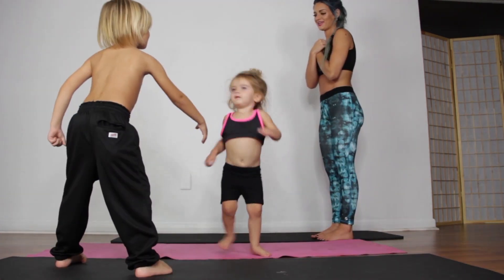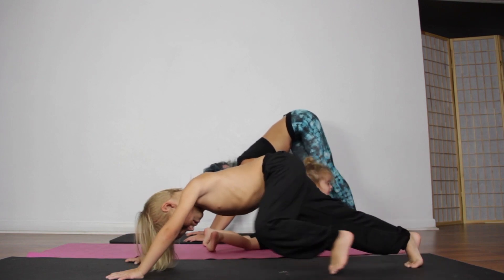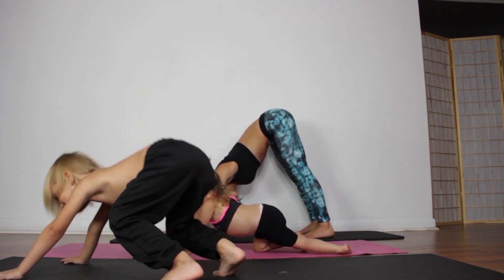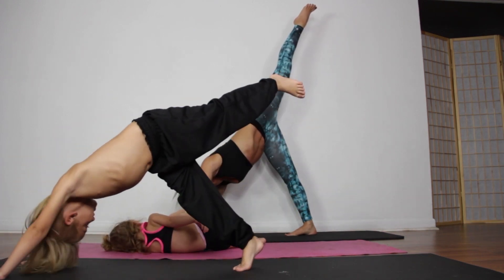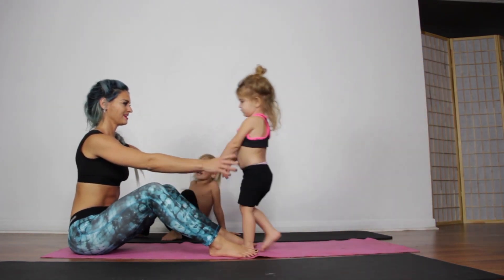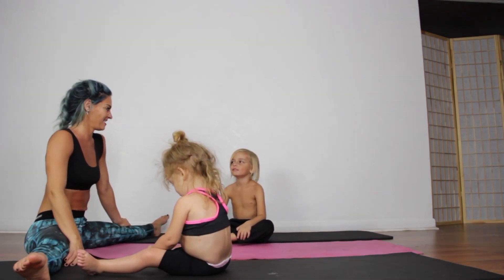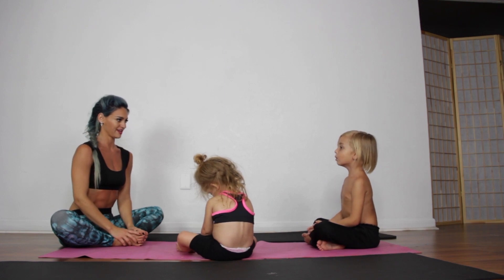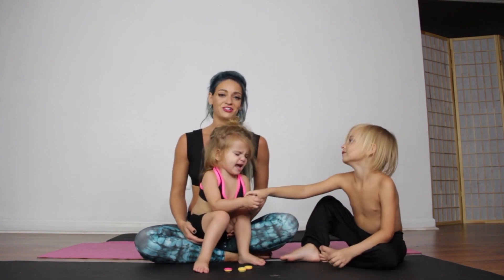FAMILY YOGA | Beginner Yoga Practice with Kids!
Welcome to our family practice! If you like this video let us know by commenting below and let us know if you'd like to see more!

We are excited to be wearing our cute and affordable active wear by Soffe Active! Check them out: